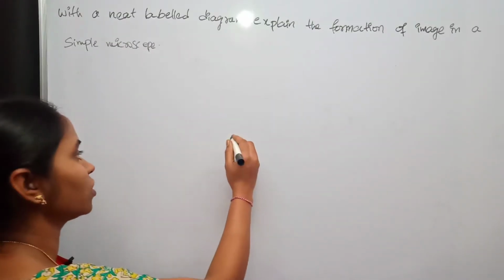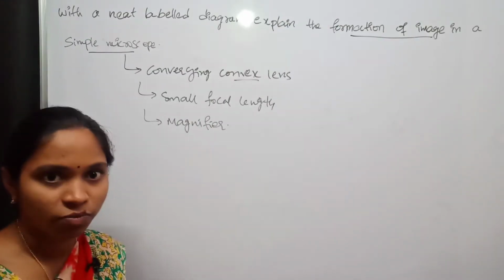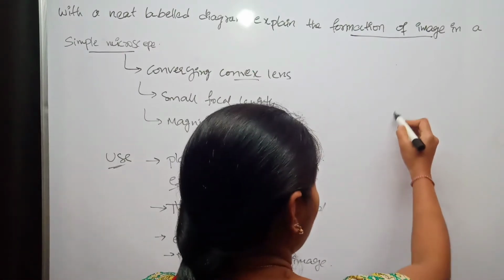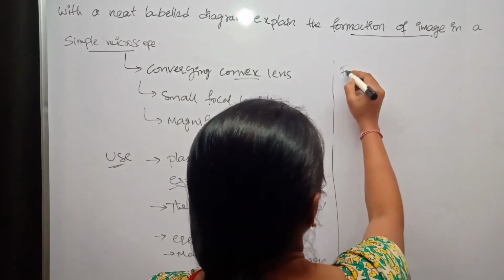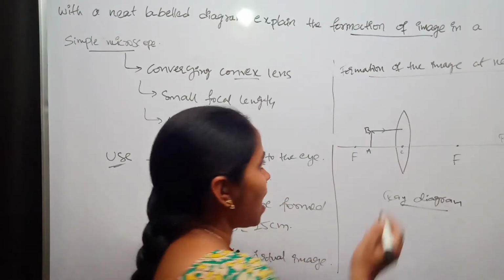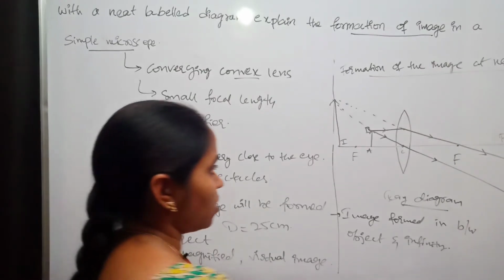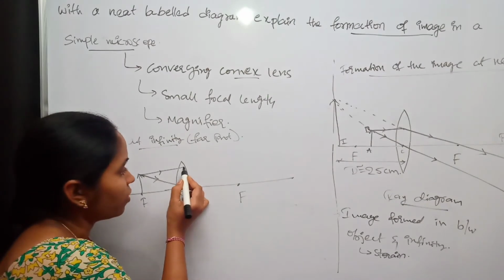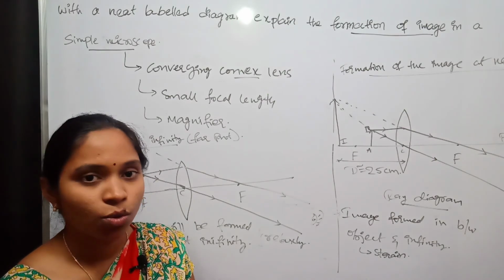Inter physics || Formation of the image using a simple microscope class-12 || physics second year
In this lecture I had given explanation for

Simple microscope
Using simple microscope
Formation of image using a simple microscope class 12
converging lens
convex
lens